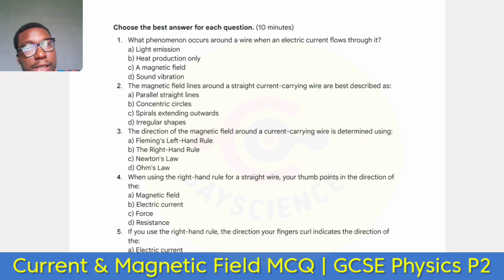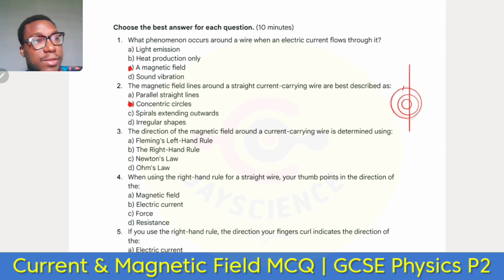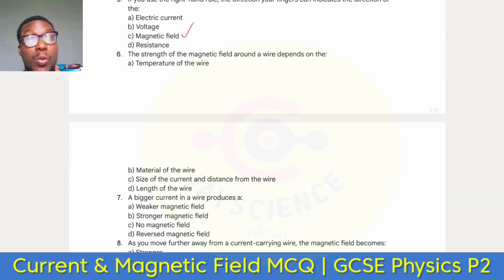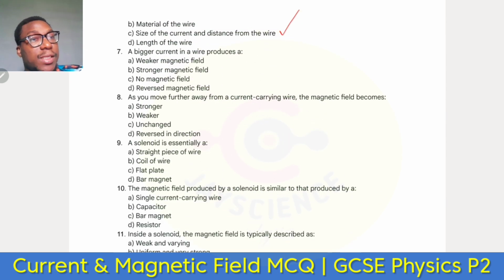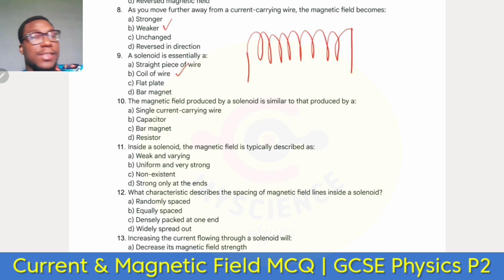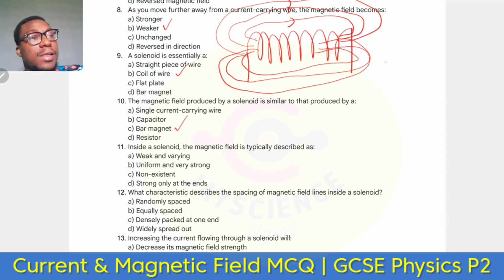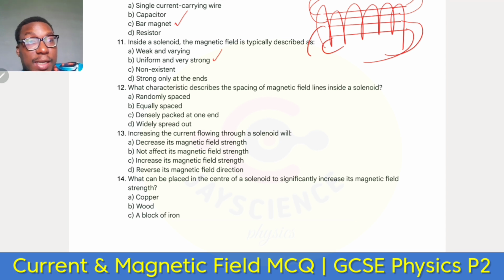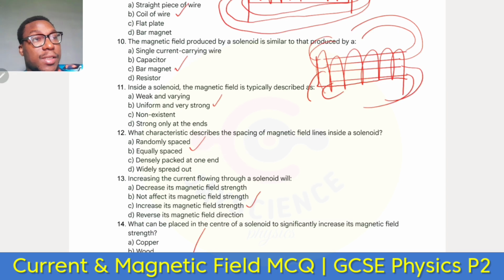Current and Magnetic Field: Questions MCQs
Test your understanding of current and magnetic fields with these carefully selected GCSE Physics multiple choice questions! In this video, we’ll cover key concepts like magnetic fields around wires, solenoids, and bar magnets. Perfect for revision or exam prep.

📘 Topic: Current & Magnetic Field
🎯 Level: GCSE Physics
📝 Includes: Multiple Choice Practice Questions
📚 Board: AQA / Edexcel / OCR (suitable for all)